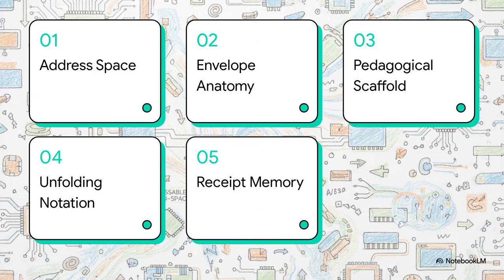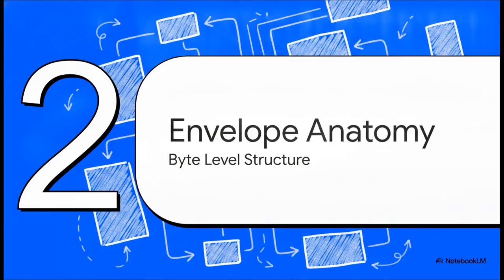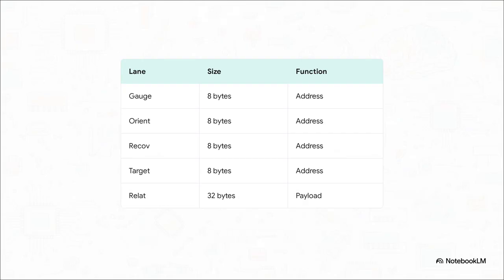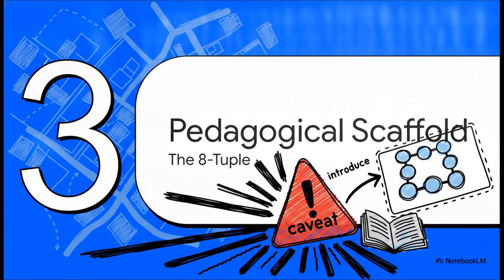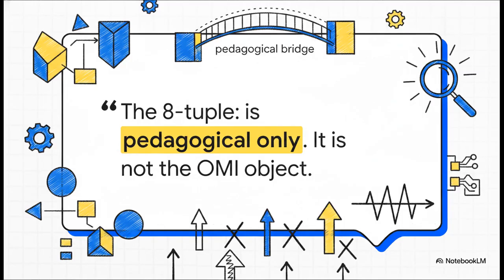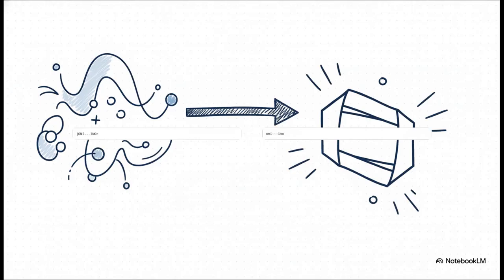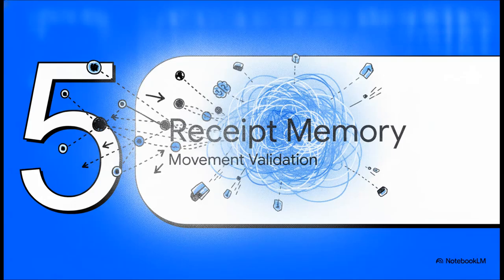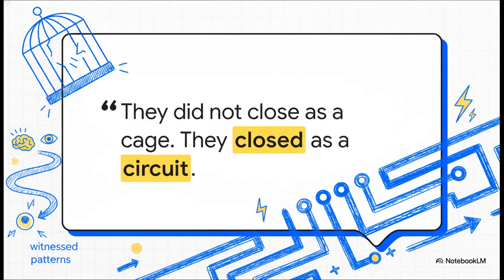OMI s Address Space